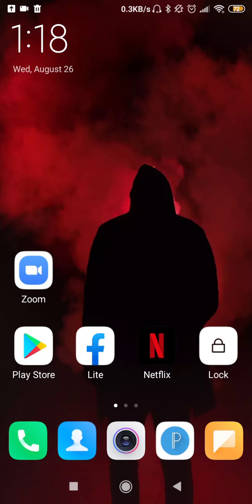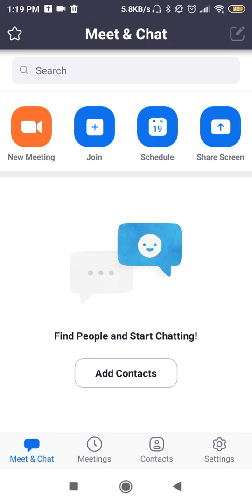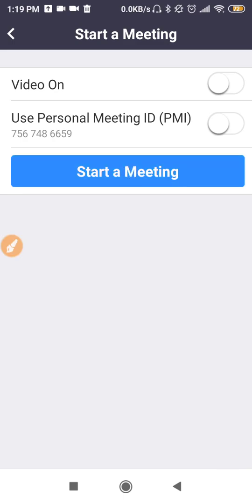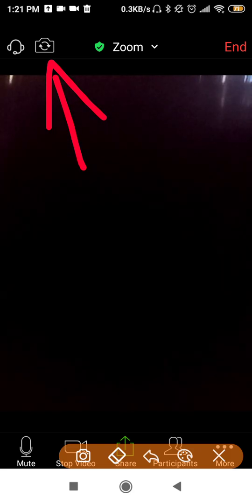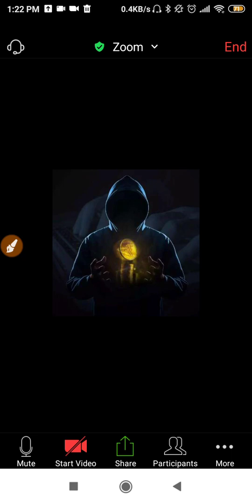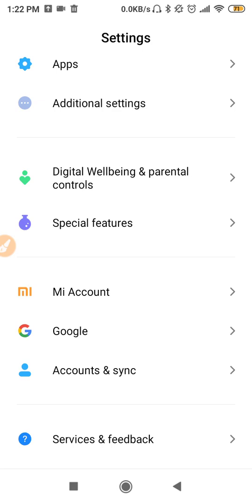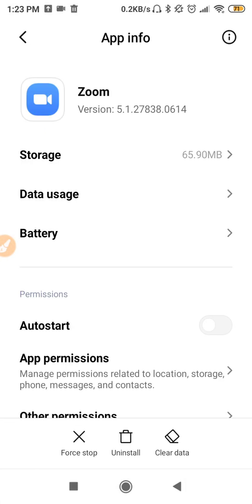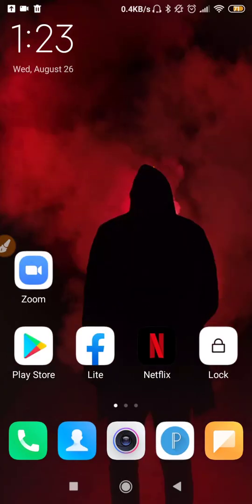How to Fix Zoom Can't See Myself Problem Solved